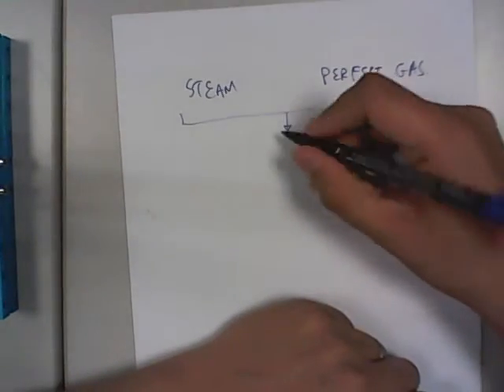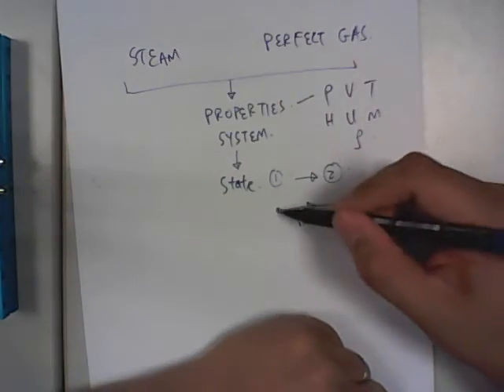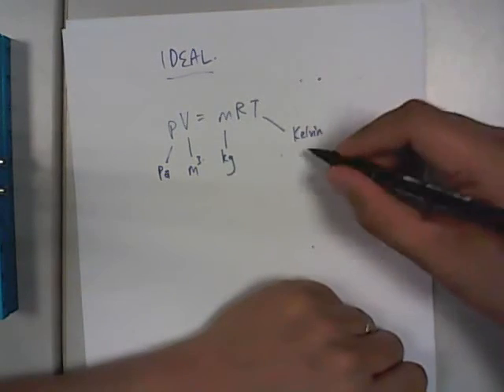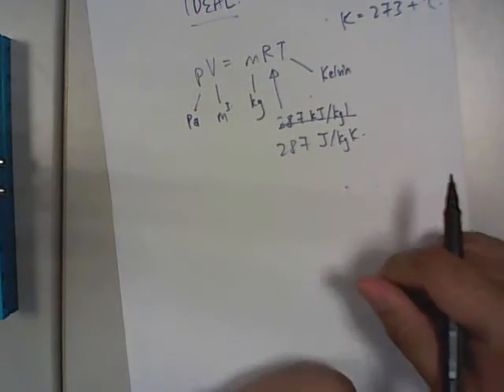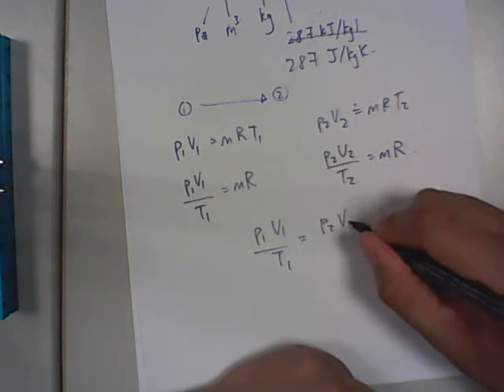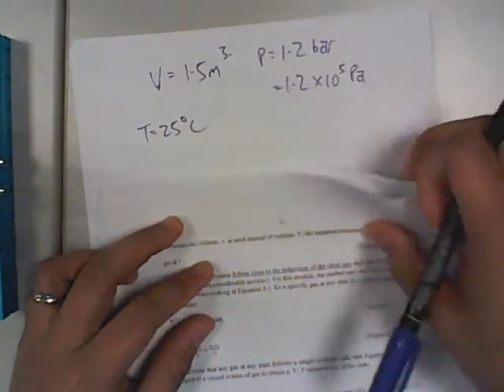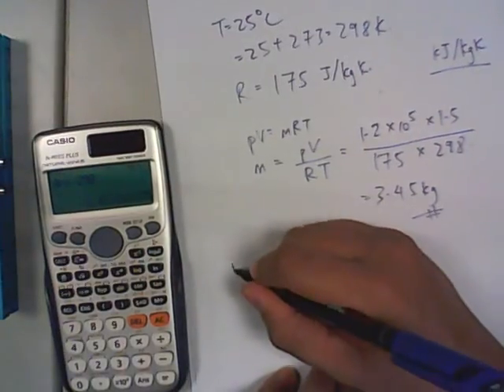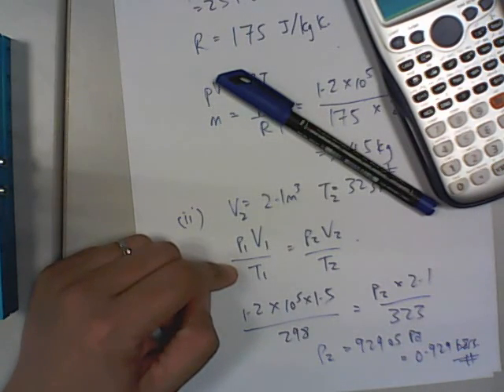Thermofluids 1 Chapter 4 Part 1: Intro To Perfect Gas